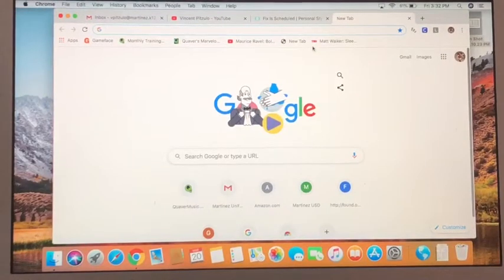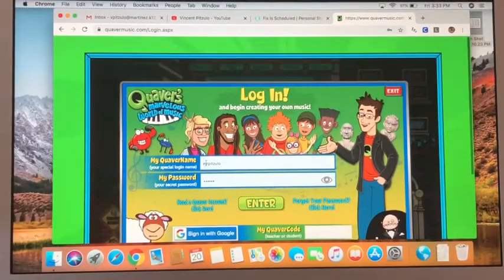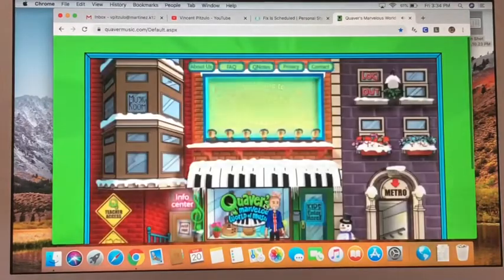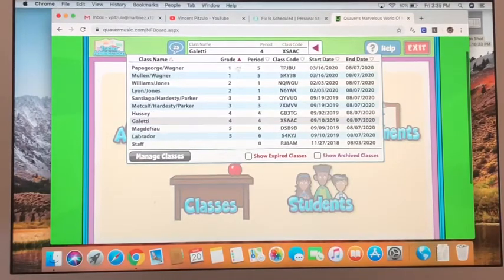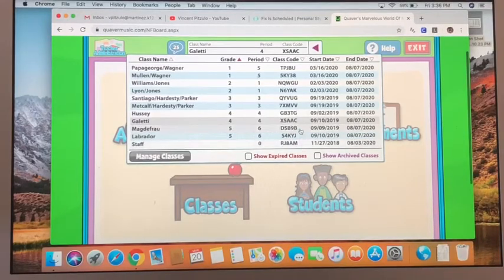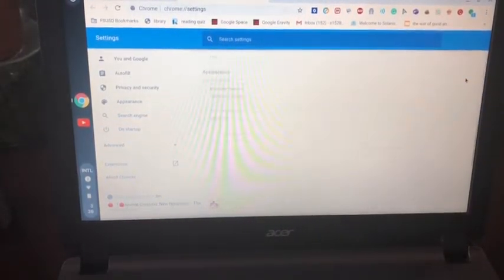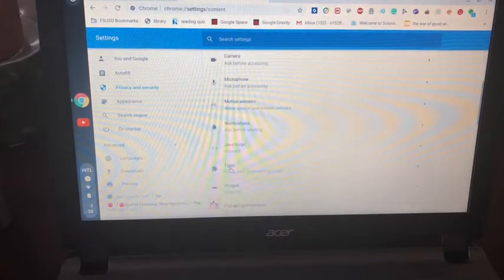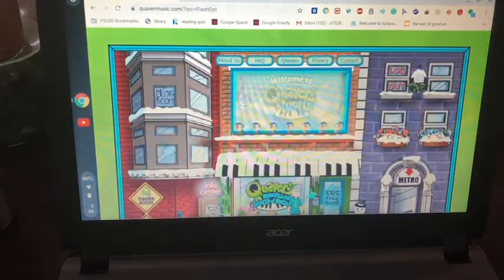JME QuaverMusic Log in Tutorial